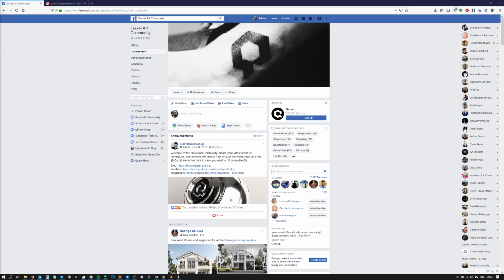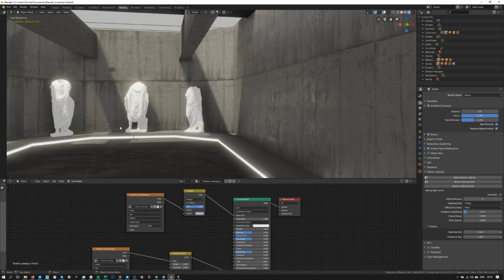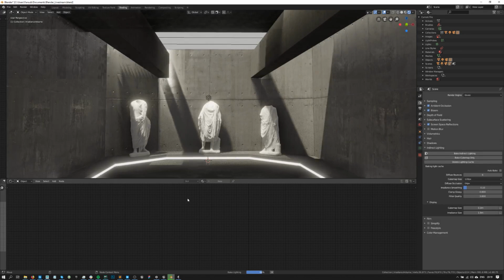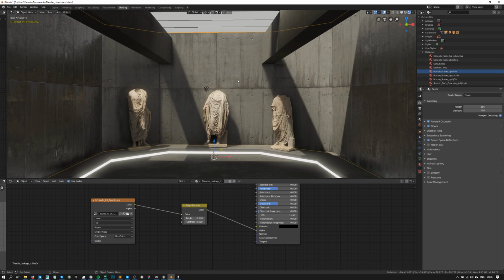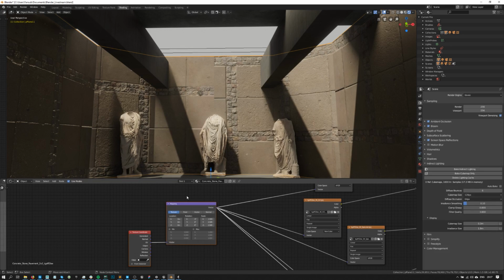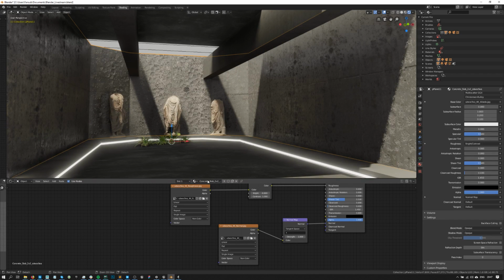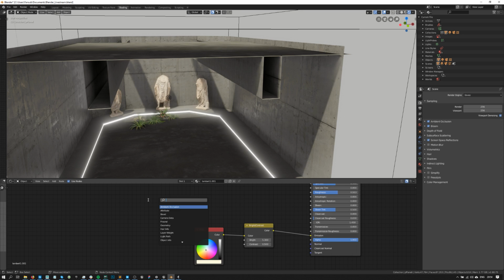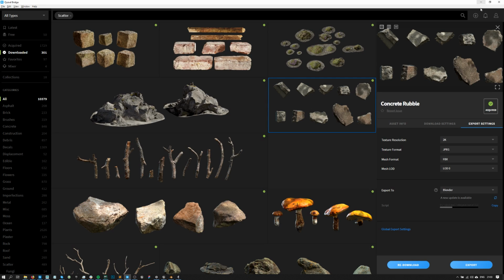Blender's Eevee and Megascans: Extended Breakdown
Apologies for the Echo from Jonathan's voice! We'll make sure to fix it in all upcoming livestreams.

In this livestream, Quixel's Adnan Chaumette will be giving you an extensive breakdown of Blender's render engine Eevee, and go over a bunch of tips and tricks that help you fully leverage Eevee's next-gen features.